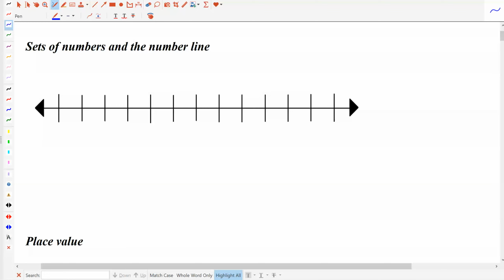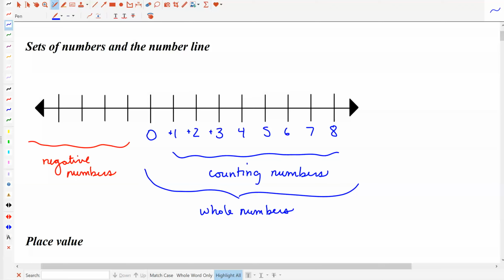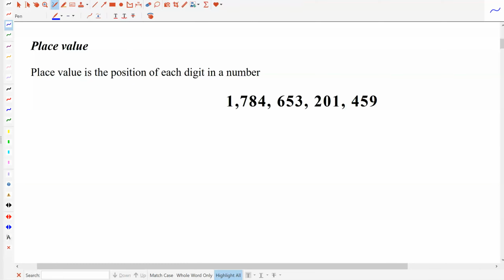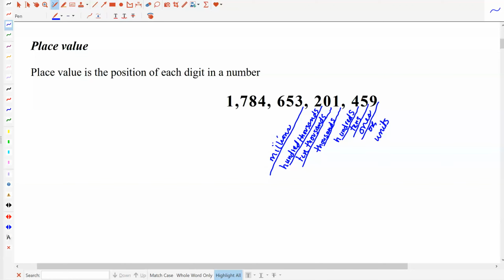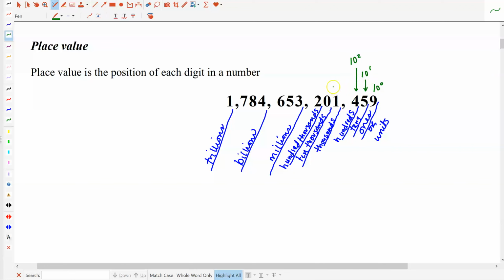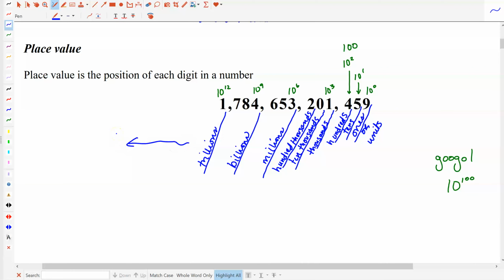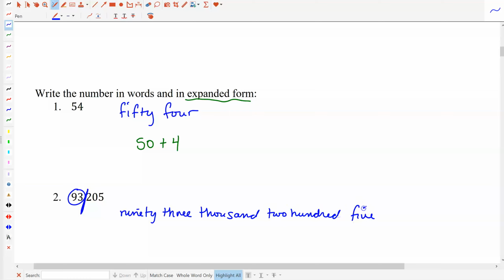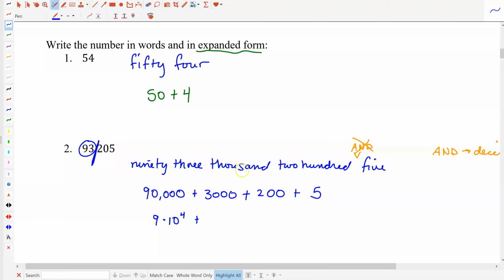Place value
Review of sets of numbers, place value, and expanded notation